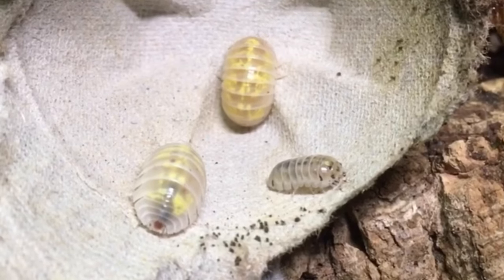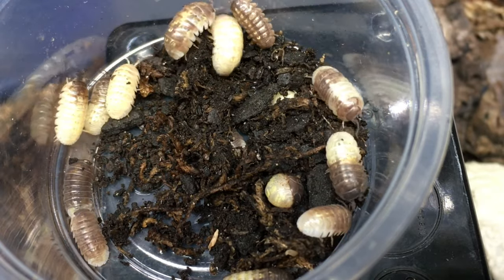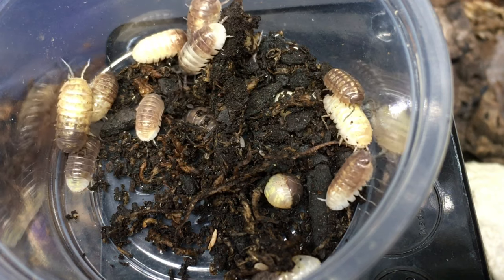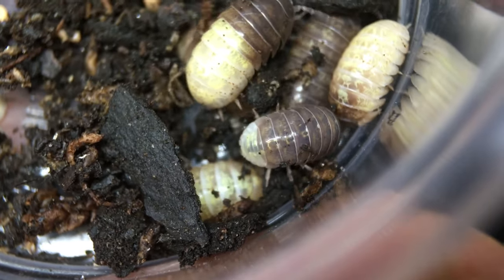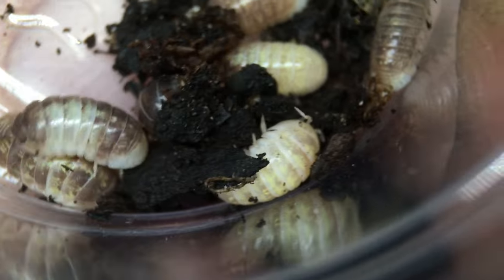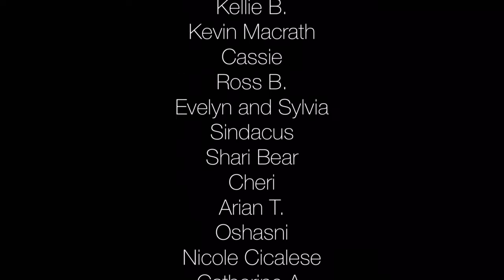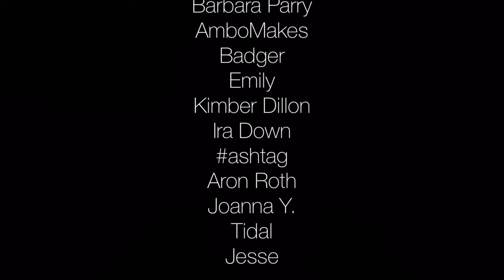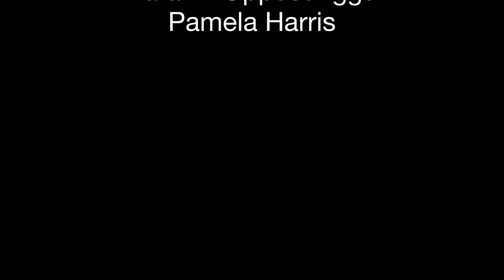Pied Armadillidium vulgare Update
Links to isopod supplies:
Here is a link to the Katchy Auto Magic Fungus gnat trap. It also works for other pest insects, such as fruit flies and mosquitoes!

ad When I feed my isopods Repashy Bug Burger, they love it